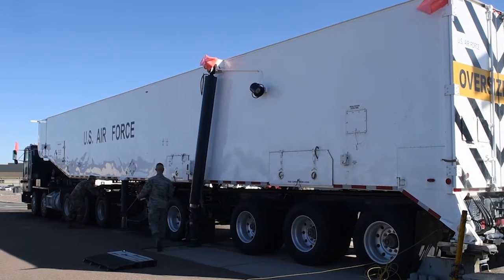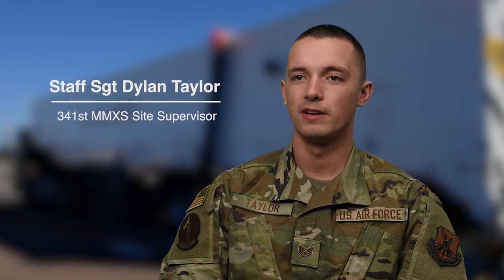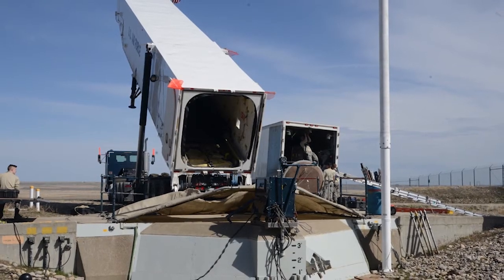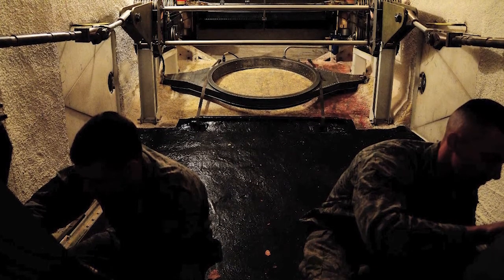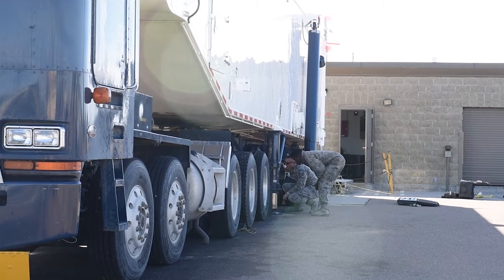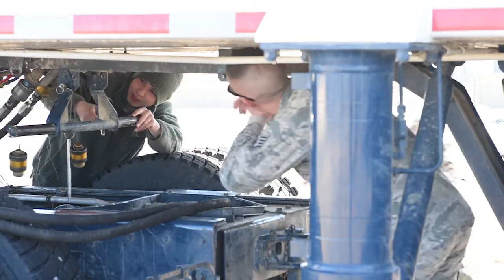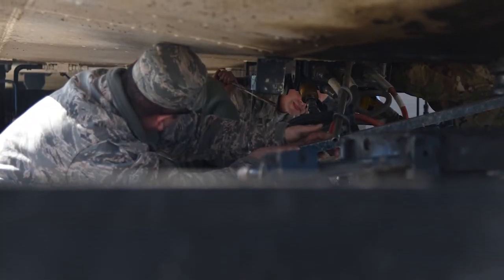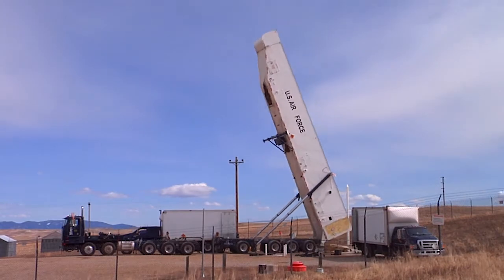Minuteman Missile Handling Team and the Global Strike Mission (2020)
Video discussing MHT and their importance to the global strike mission.

MALMSTROM AIR FORCE BASE, MT, UNITED STATES
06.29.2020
Video by Senior Airman Jacob Thompson
341st Missile Wing Public Affairs